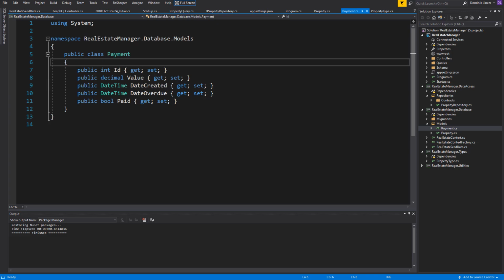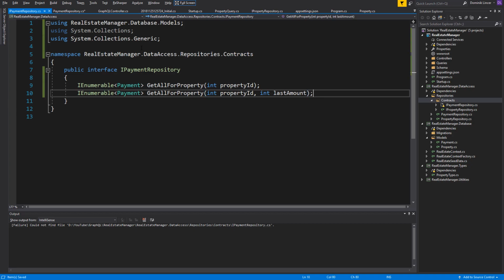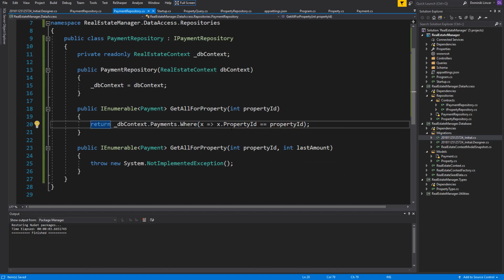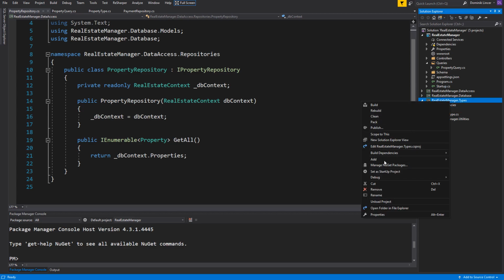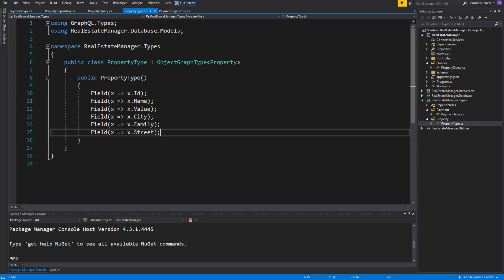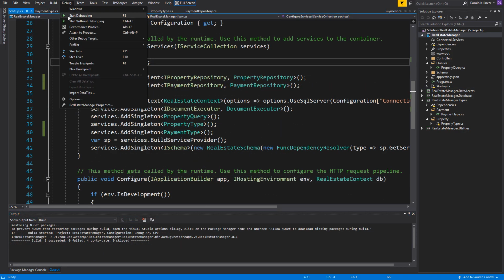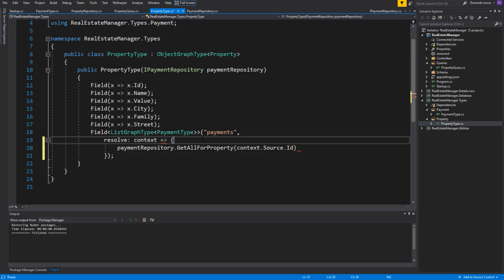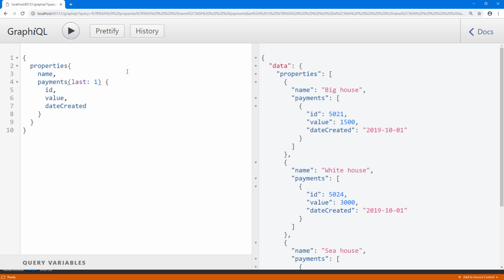GraphQL Part 5 - Advanced Queries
In 2015 Facebook created new technology called GraphQL - different approach for creating API.

Some of GraphQL features are better than what REST offers us. Maybe in the future GraphQL will replace REST?

In the fifth video we gonna focus on some more advanced queries. We gonna pass arguments into GraphQL query, use nested queries, and learn a lot about GraphQL types.

Also take a look on my Twitter page - there is a lot of cool programming stuff showing on each day: